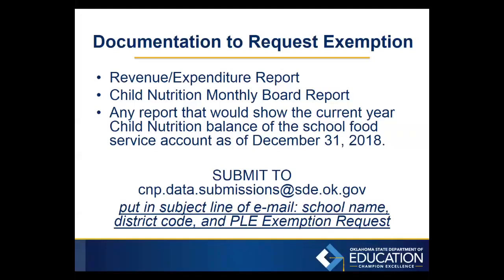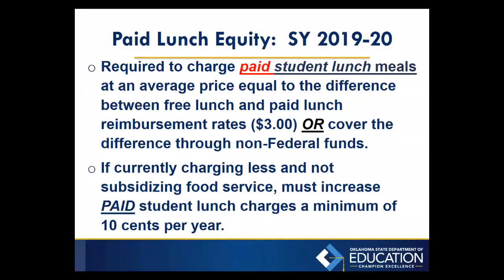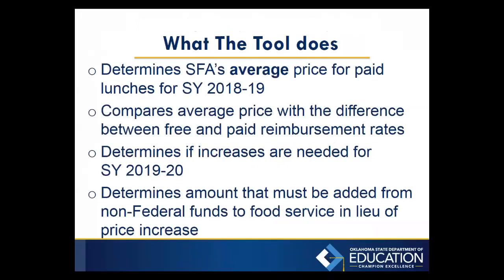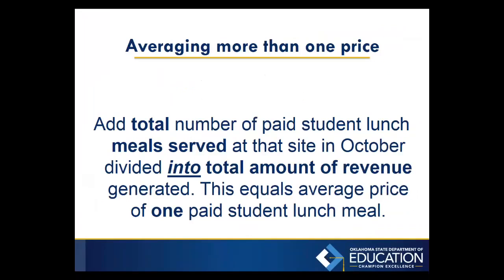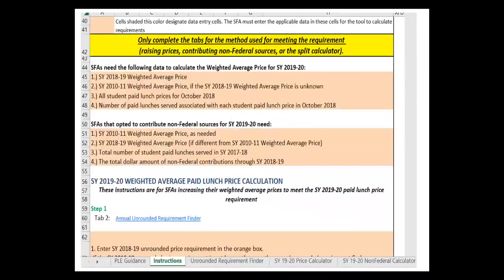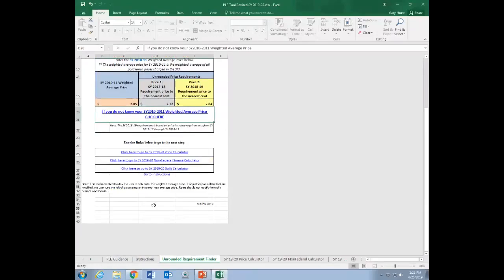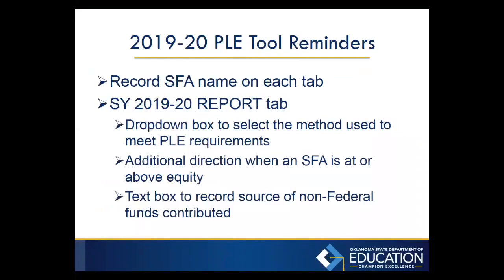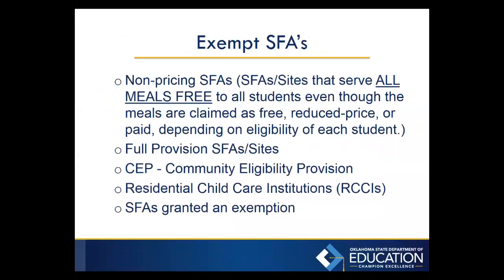Child Nutrition Paid Lunch Equity Requirement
Presented by Dana Parker